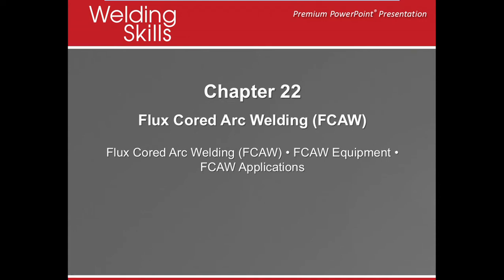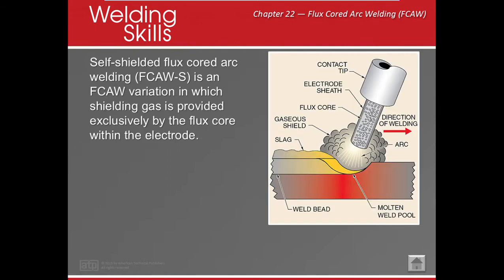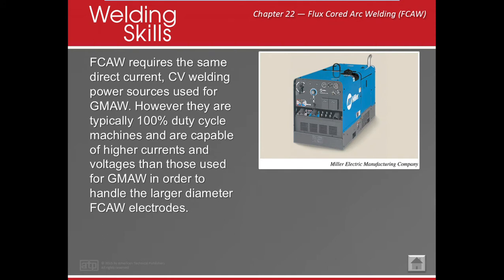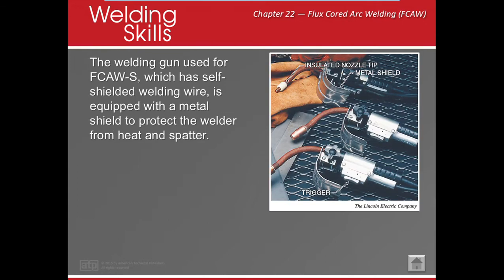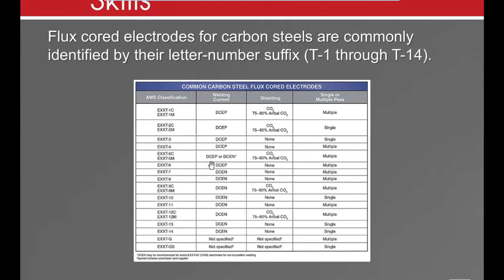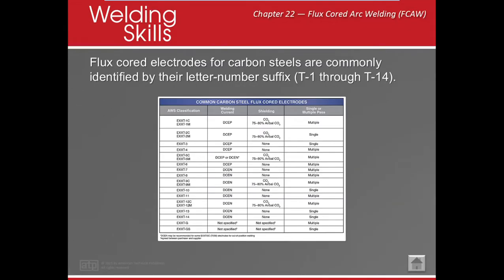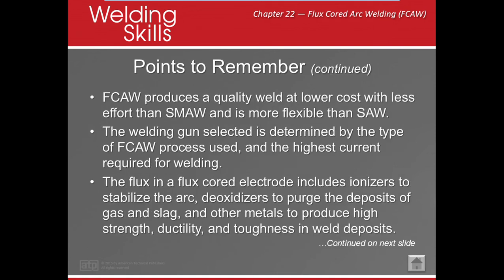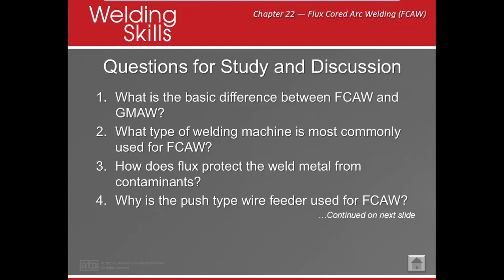FCAW electrodes, equipment, and settings lecture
Lecture on FCAW electrodes, equipment, and settings